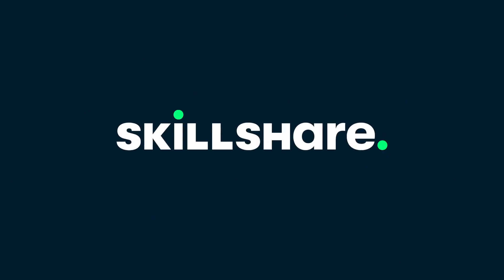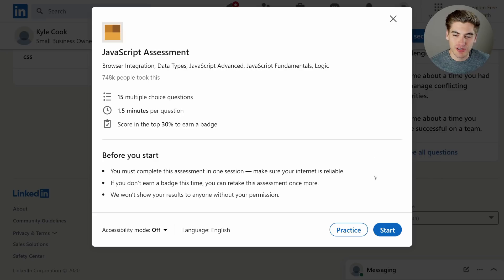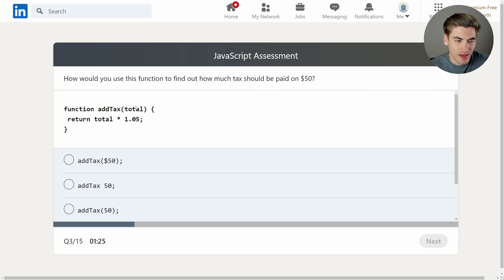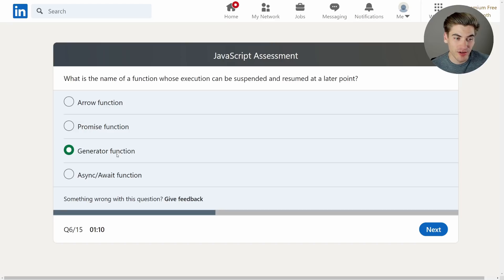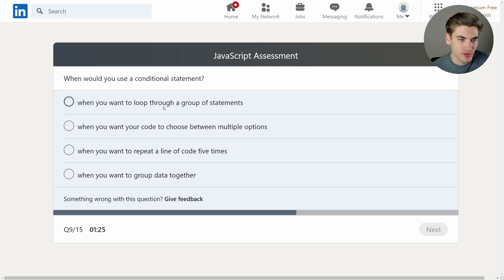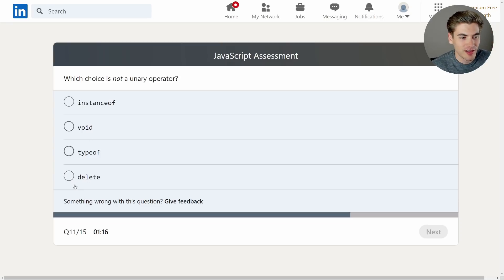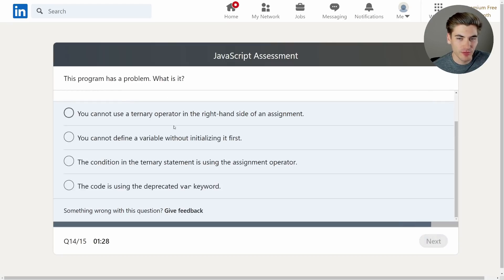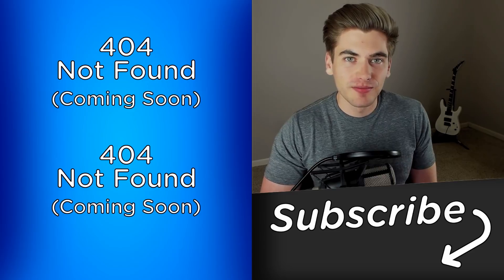Are You Smarter Than Me? LinkedIn JavaScript Quiz Interview Questions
In this video I decided to tackle the LinkedIn JavaScript quiz. It was quite a bit trickier than I expected as there were tons of really obscure questions. Luckily there were also some really easy questions that helped balance it out. Overall I think I did pretty good, but I am interested to hear more about the questions I got wrong from you down in the comments.

⏱️ Timestamps:

00:00 - Introduction
02:01 - Question 1
03:30 - Question 2
03:46 - Question 3
04:02 - Question 4
04:39 - Question 5
05:19 - Question 6
05:46 - Question 7
06:55 - Question 8
07:22 - Question 9
07:44 - Question 10
09:03 - Question 11
09:53 - Question 12
10:33 - Question 13
11:05 - Question 14
11:42 - Question 15
12:36 - Outro